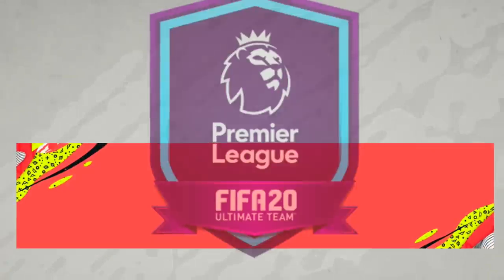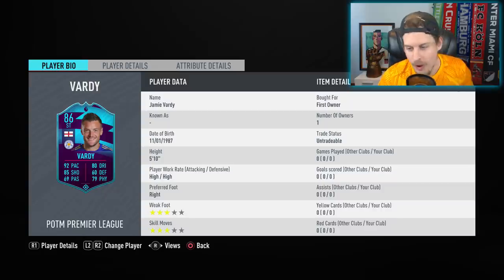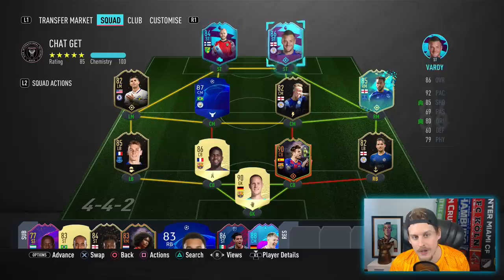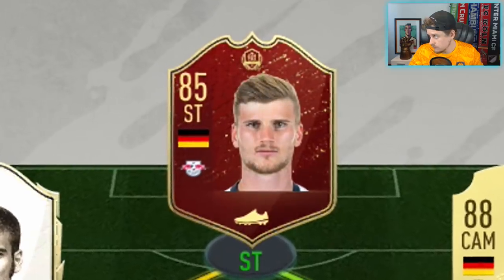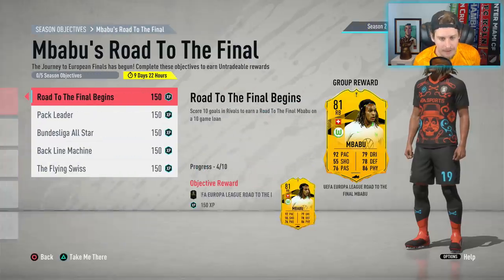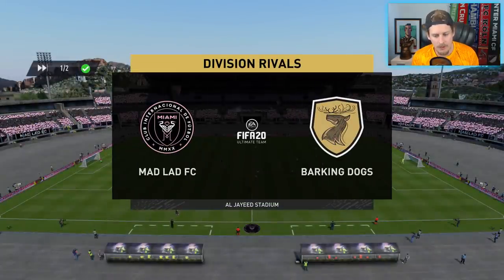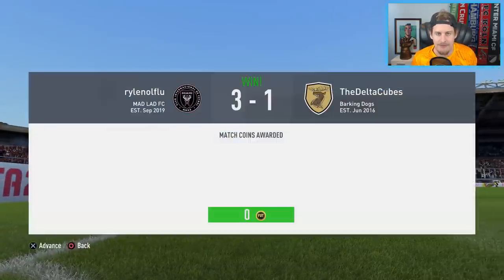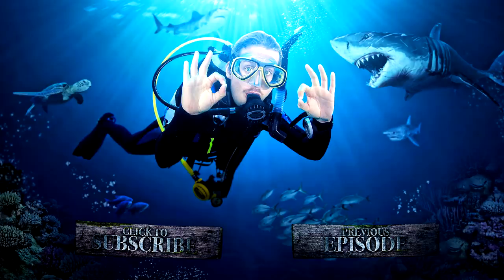THE BEST POTM EVER?! 86 PLAYER OF THE MONTH VARDY PLAYER REVIEW! FIFA 20 Ultimate Team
FIFA 20 PL PLAYER OF THE MONTH VARDY PLAYER REVIEW